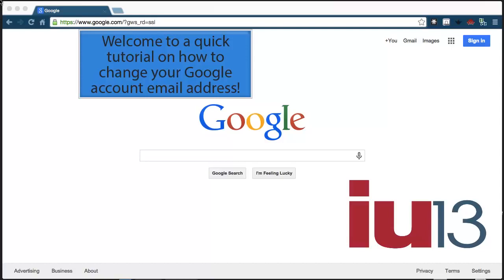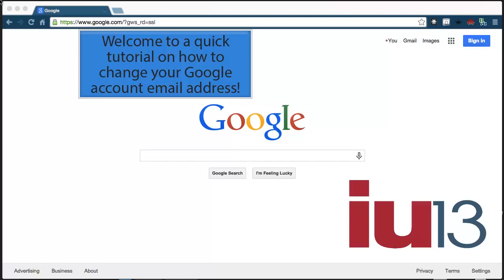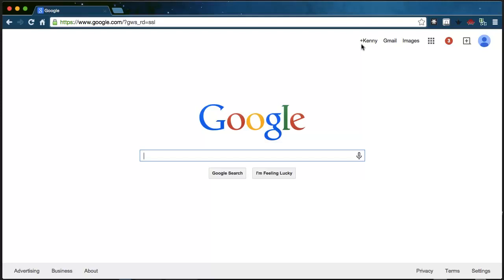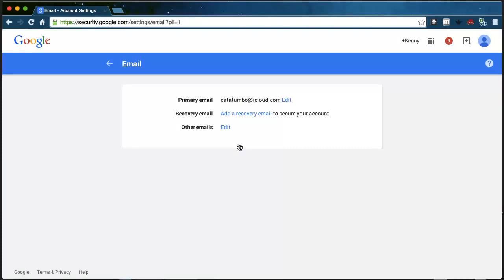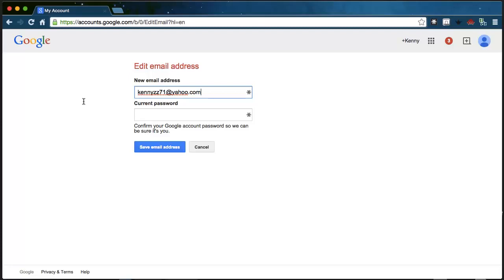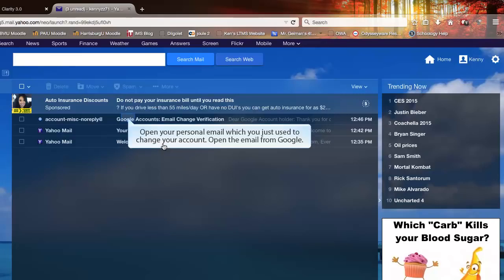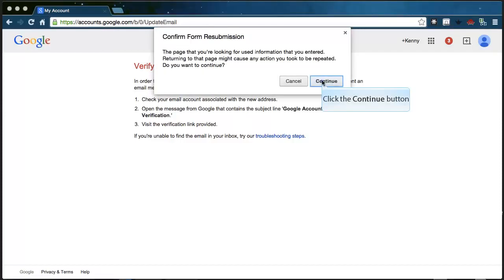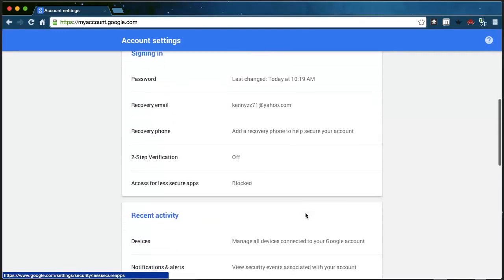Changing a Google Acount Email Address YouTube